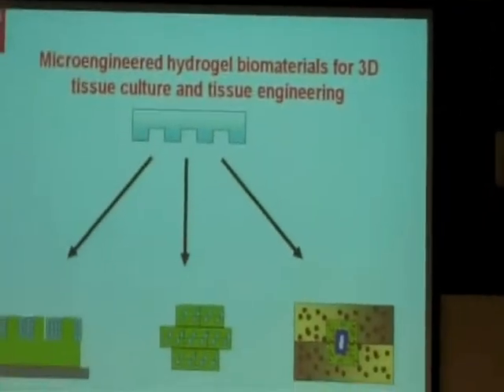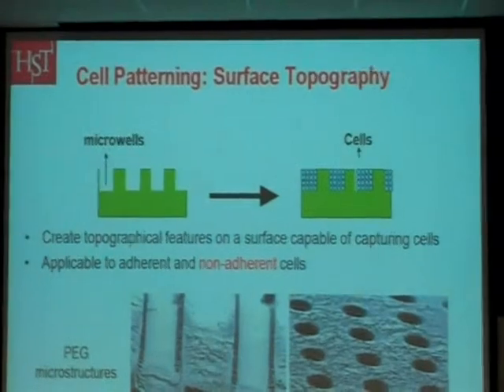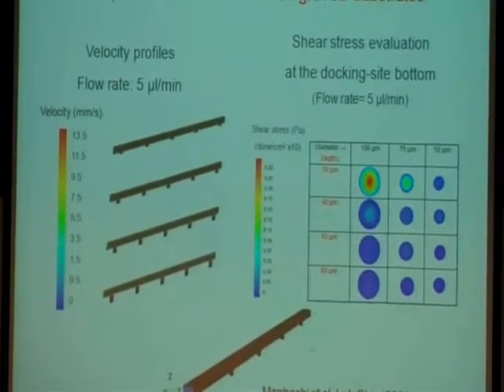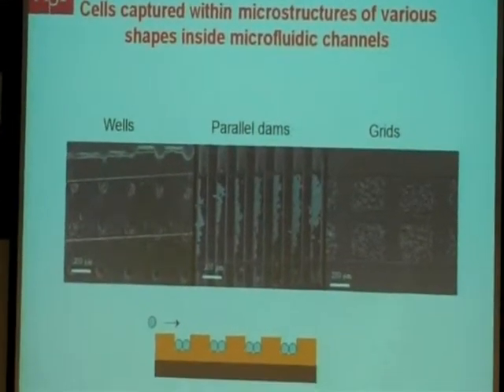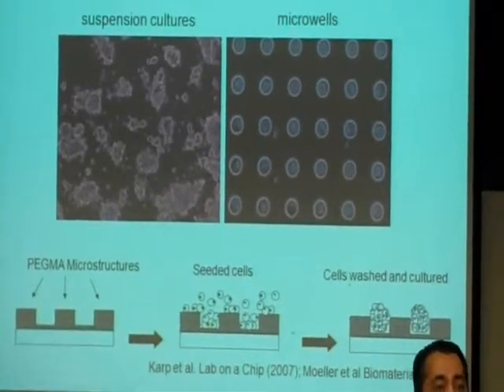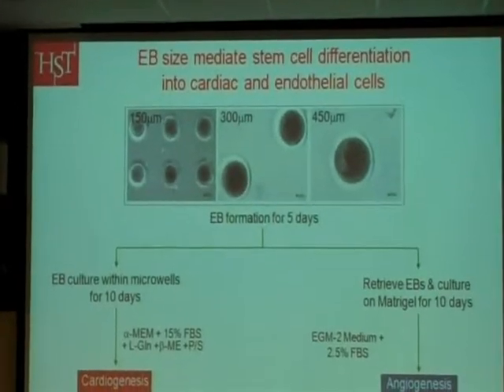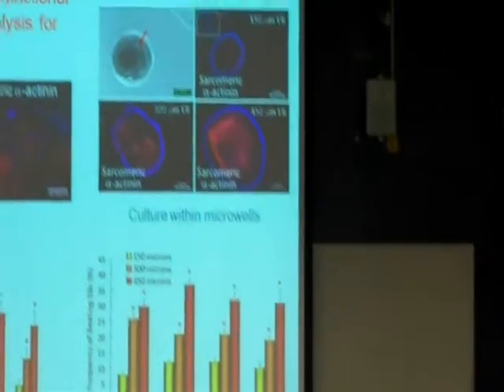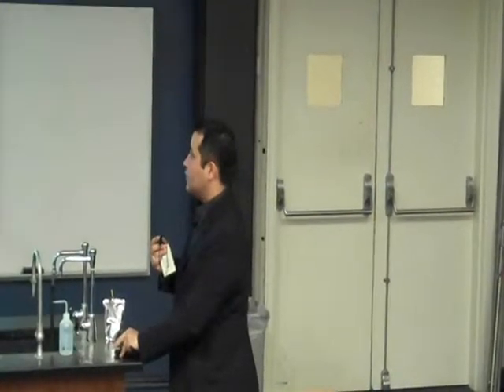Tissue Engineering Lecture (4 of 7)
Lecture by Prof. Ali Khademhosseini on tissue engineering was delivered on the campus of Middle Tennessee State University (MTSU) in Murfreeesboro, TN on November 19, 2010.   Hosted by the Molecular Biosciences PhD and Master in Science in Professional Science Programs and the MTSU Chemistry Society.